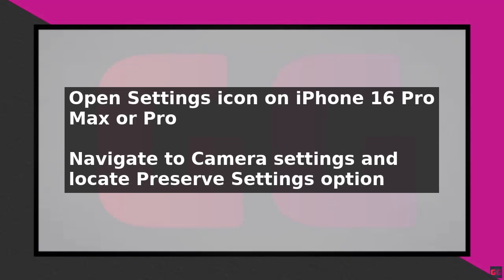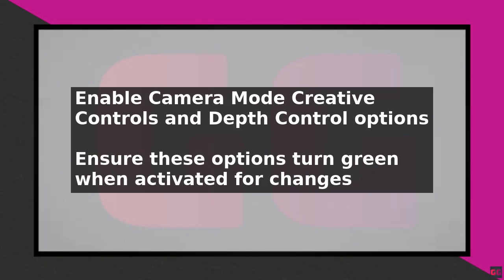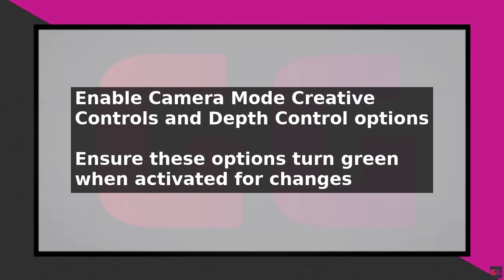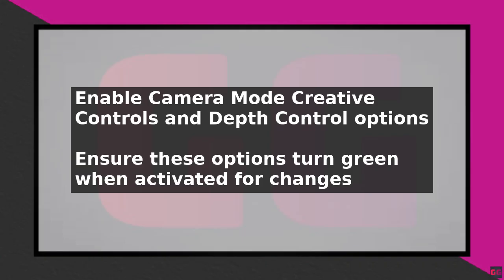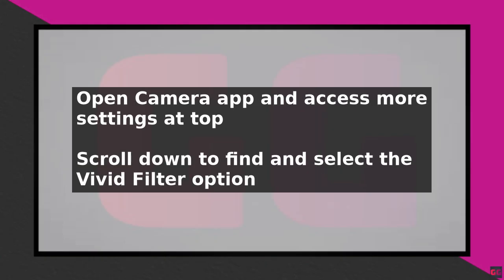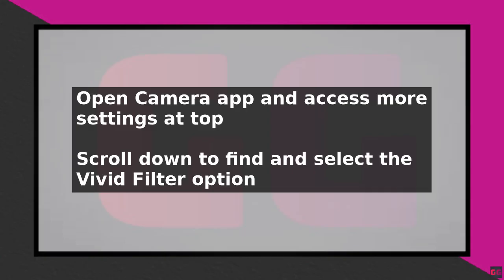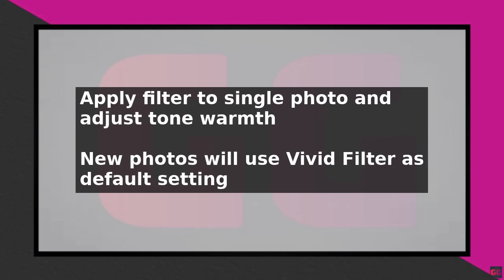How To Set Vivid Filter As Default Iphone 16 Pro Max (2025)